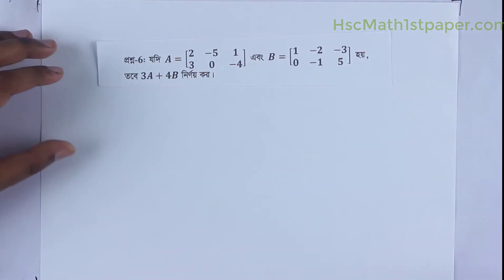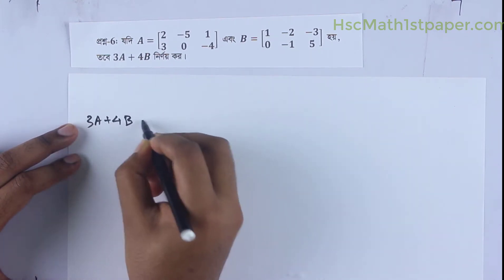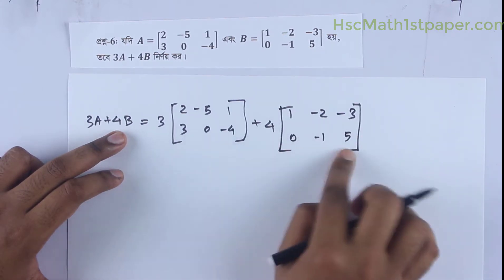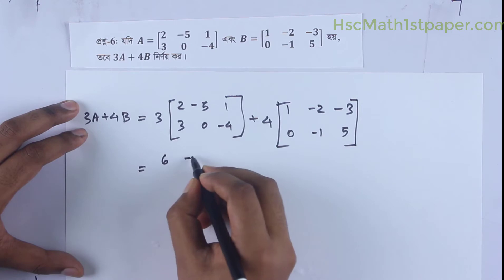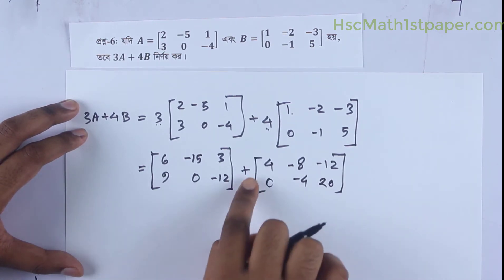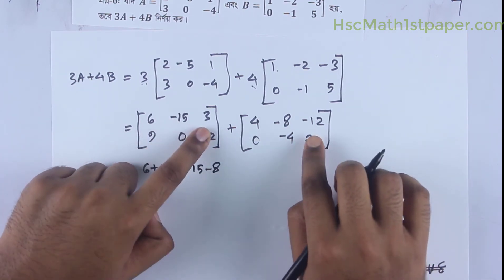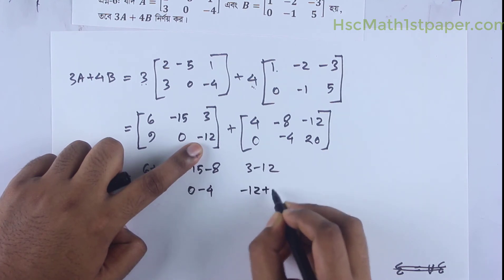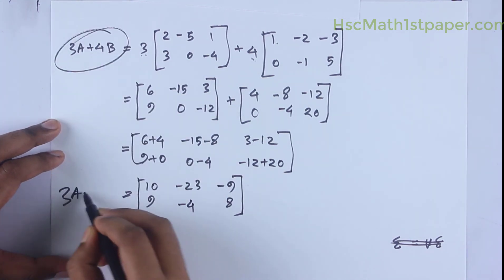HSC Math 1st Papaer | Chapter-1A | Type-1 | Math - 6